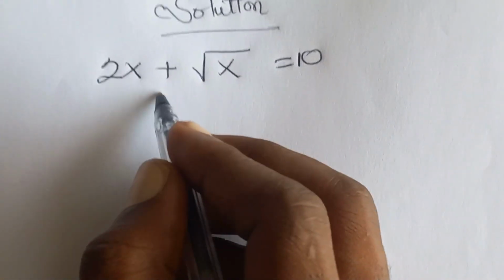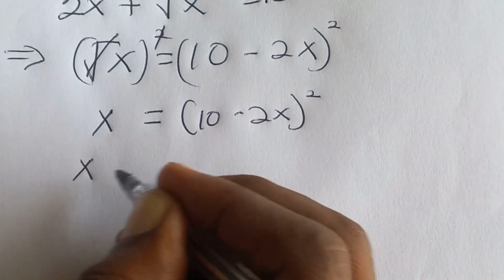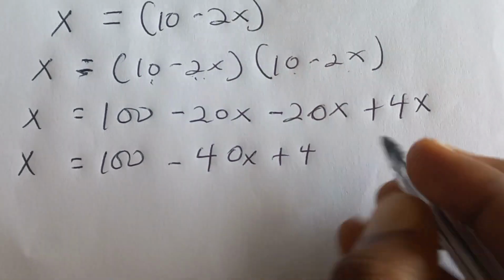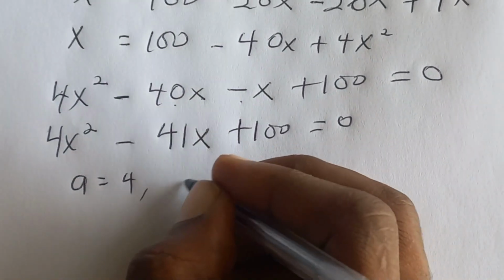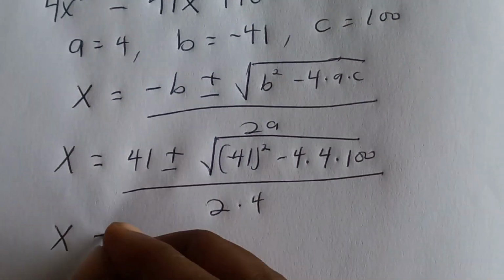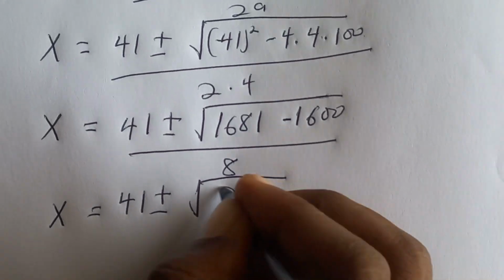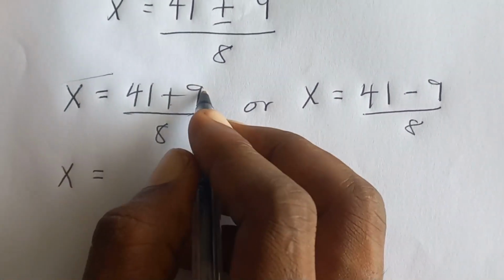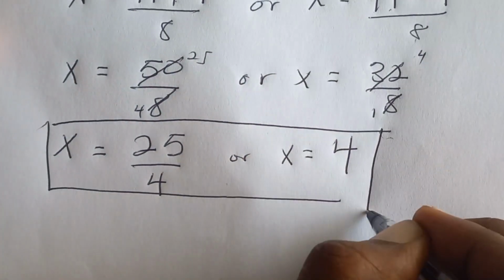Solving a 'Harvard' University entrance exam |Find x?